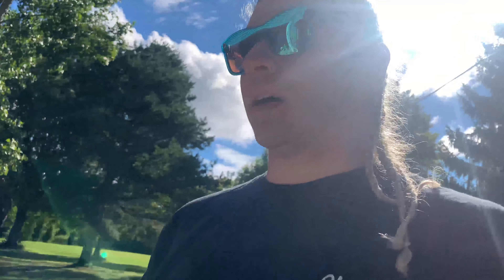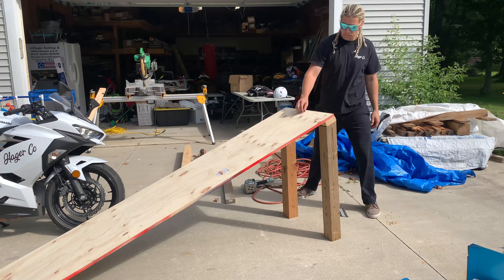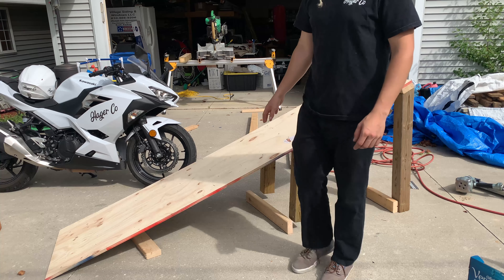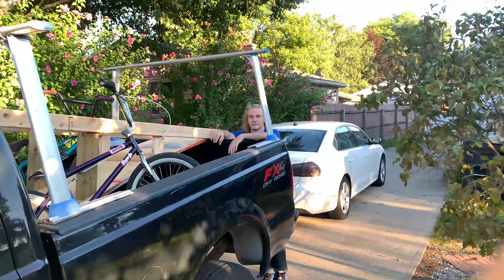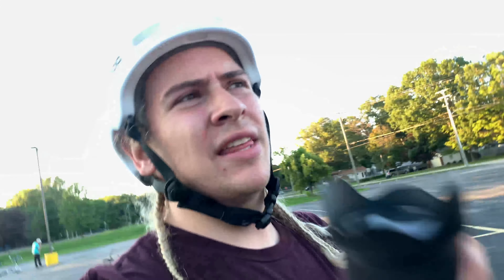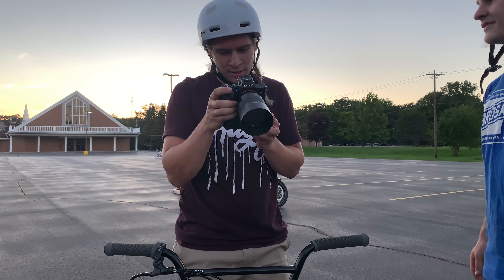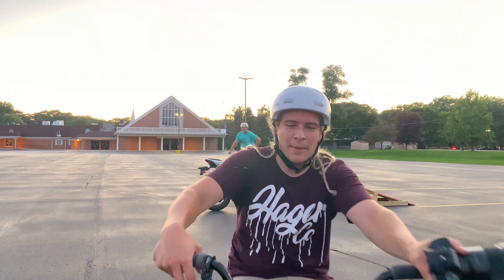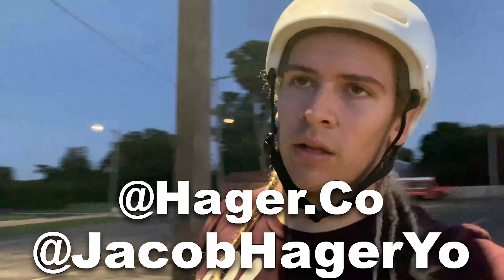Jumping Over My Motorcycle on a BMX Bike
Ever since I bought my new motorcycle I've had this vision of incorporating it into my BMX Videos somehow. I also wanted to do a photoshoot with both my BMX bike and the Kawasaki. I figured the best way would be to jump over the motorcycle! In just one day I built a kicker out of some scrap wood I had laying around, took it to the spot, and shot the photos! I had the image in the head for a while but never expected it to be this cool! So here it is, the video of my jumping over my New 2020 Kawasaki Ninja 400 with my BMX bike. Snuck a few tricks in as well.

If you'd like to see more of the photos check them out on instagram:

If You Were Entertained Please